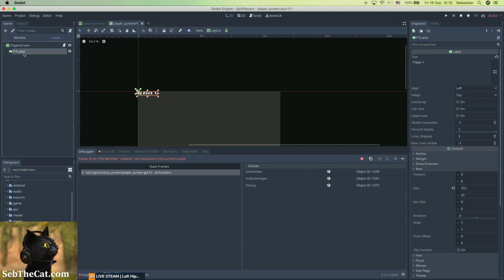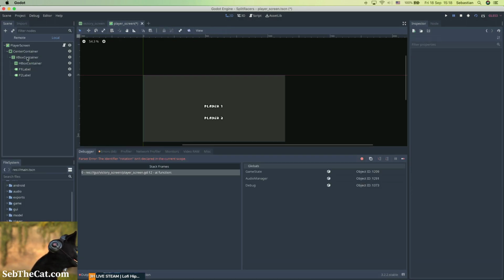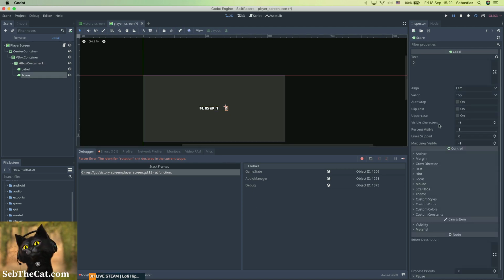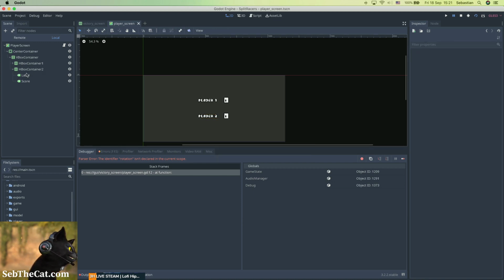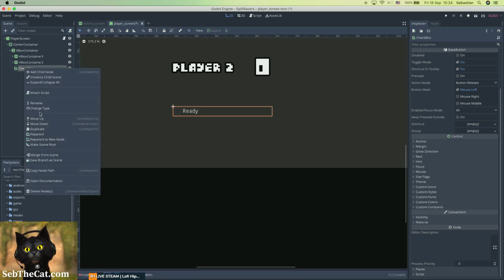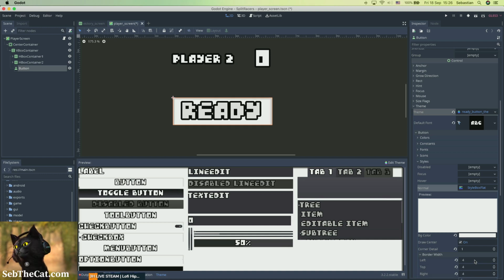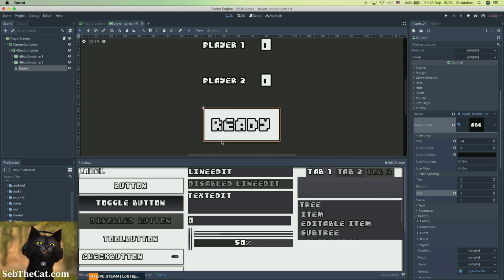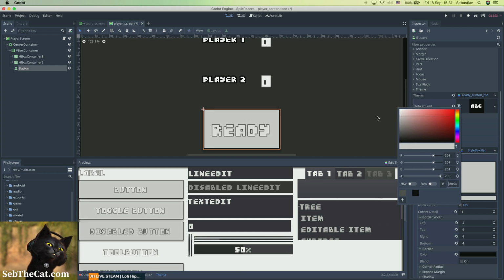GameDev: SplitRacers. 2D Battle Racer built with Godot engine (Part 3/18)